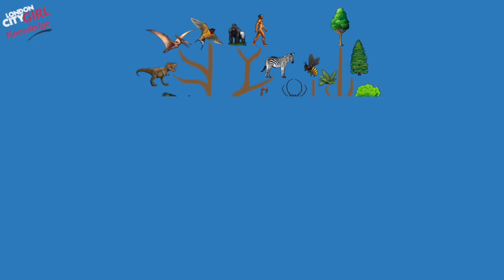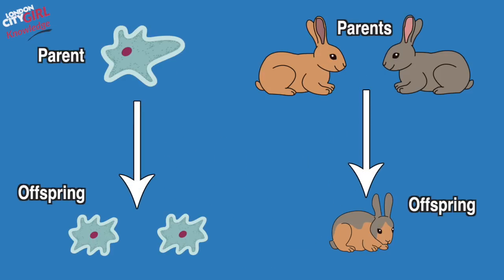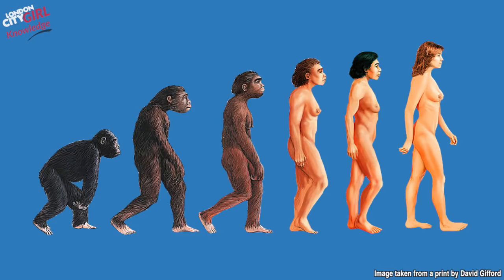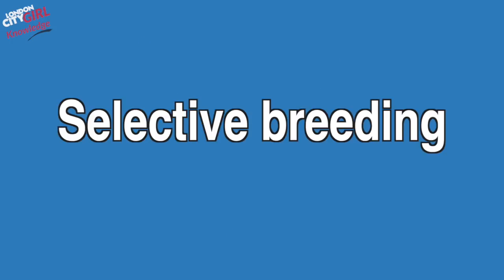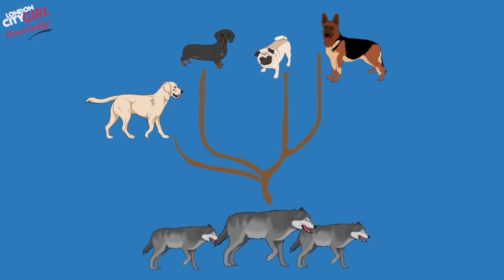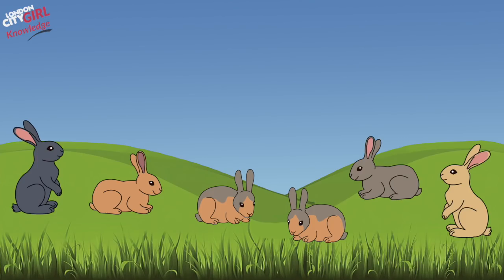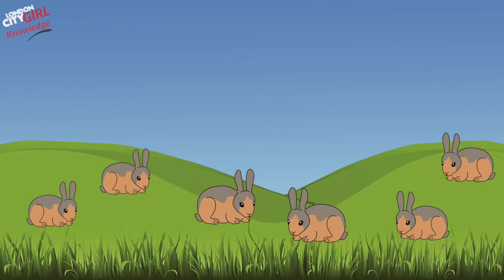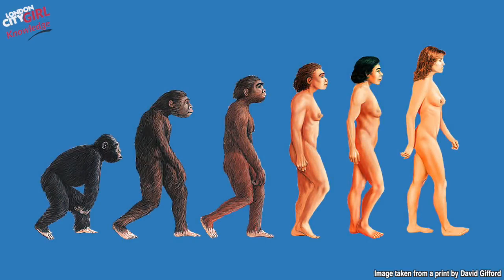EVOLUTION EXPLAINED IN 3 MINUTES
What is evolution? How do animals evolve from one species into another? Where does life come from?

Today I explore the answers to all of the above in this short 3 minute video.

TOPICS COVERED IN THE VIDEO:
- What is the theory of evolution? | Definition of evolution - 0:01
- DNA mutation explained | What is DNA mutation? | How does DNA mutation work?  - 0:45
- What is DNA? - 0:46
- DNA recombination explained | What is DNA recombination? | How does DNA recombination work? - 1:12
- Selective breeding explained | How do we have all the different breeds of dogs? | How does selective breeding work? - 1:33
- Natural selection explained | What is natural selection? - 1:58

TITLES AVAILABLE
String theory made simple
Theory of relativity made simple
Quantum Mechanics made simple
The Fermi paradox

Even the smallest of amounts will help me create more and more content for YouTube and I’ll be forever grateful! :D